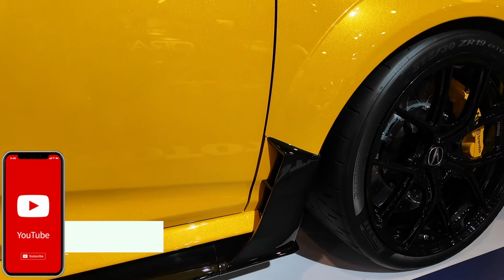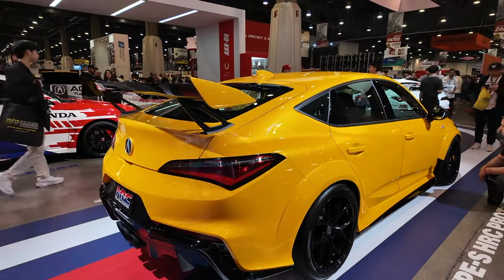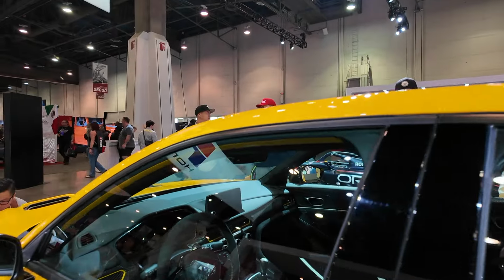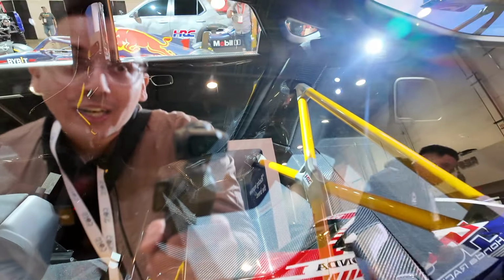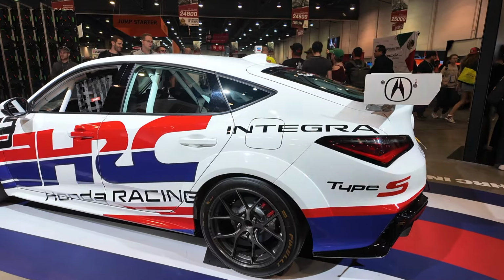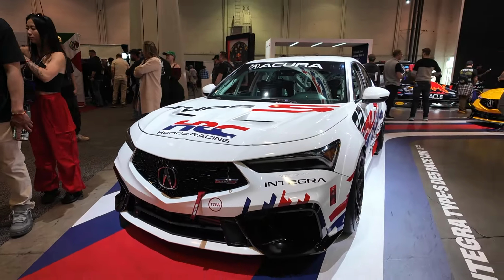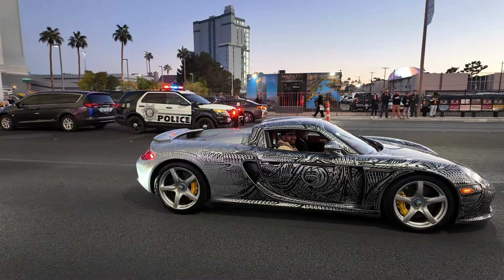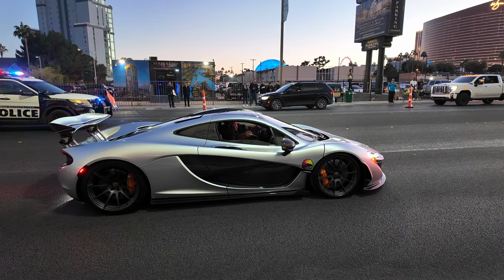Does the Acura Integra Type-S HRC live up to the hype?!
It's the final day here at SEMA 2024, and I bring to you the Acura Integra Type-S HRC. We also visit any of the remaining halls and see what other builds made it to the show. It was a great time to be at SEMA for a second year in a row. Looking forward to visiting again in 2025.

This year I also stood for the Parade at the end of SEMA 2024, so be sure to stick around until the end to see the cars and trucks as they leave the showroom.

Tools:
None used in this video

Filming and Editing Gear:
- DJI Osmo Pocket 3

- Sony FX-30

- Apple MacBook Pro (16 Inch)

- Final Cut Pro Editing Software

Fan Mail:
Working on an address ☺️